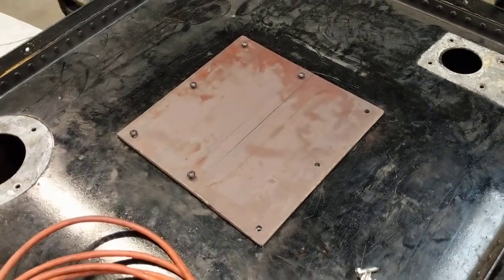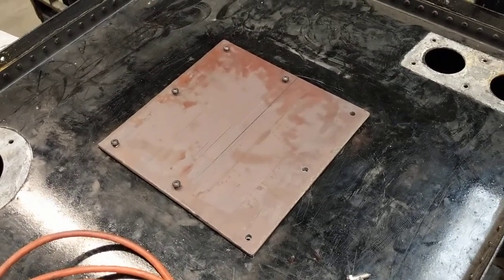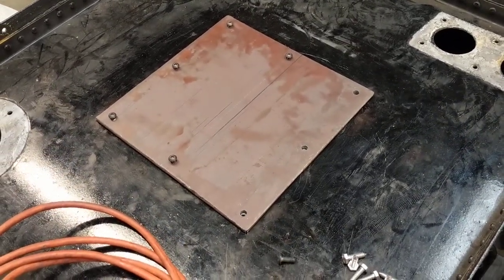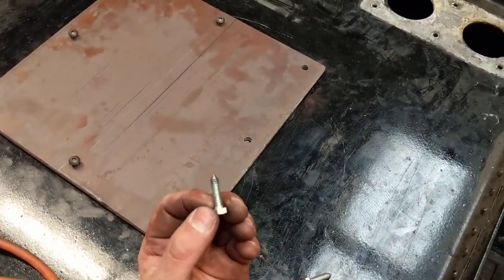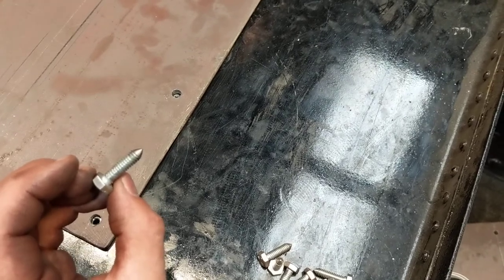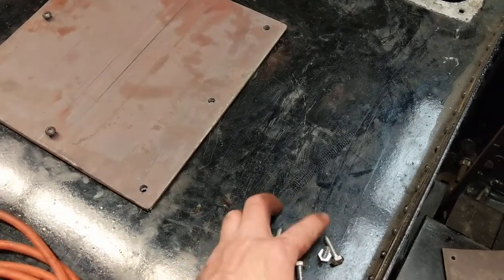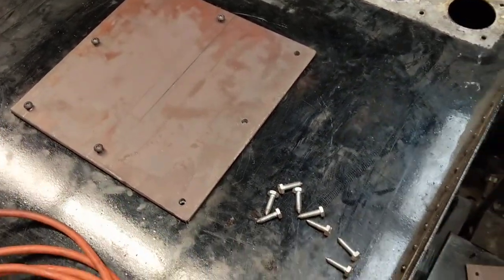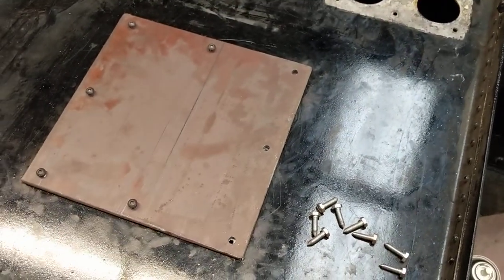Transfer Screw Life Hack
Laying out where holes need to match existing holes isn't always a straight forward operation. Sometimes they aren't square or symmetrical. To duplicate the existing holes many use transfer screws or punches. Those usually cost a bunch of money, you need to order them, and wait for your order to arrive... Try just using bolts, or allthread for blind holes, and grind/sand/turn the tip into a point. Screw it into the hole, a tap or two with a hammer on your  piece, and voila! A transfer screw for pennies on the dollar, and available now, not 3-5 business days.